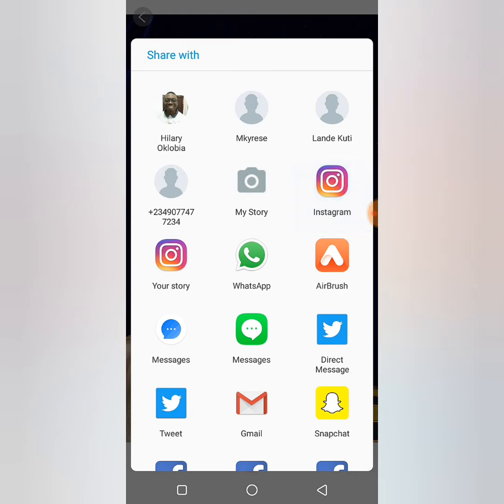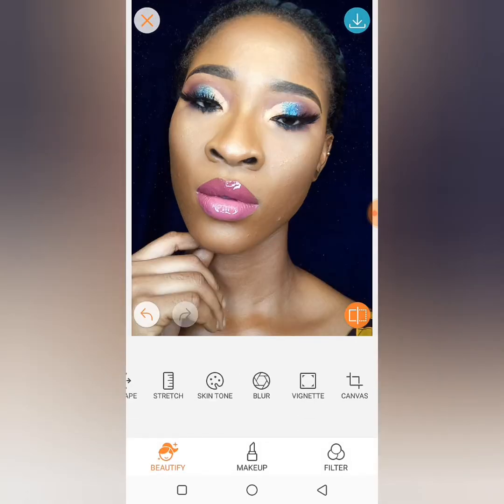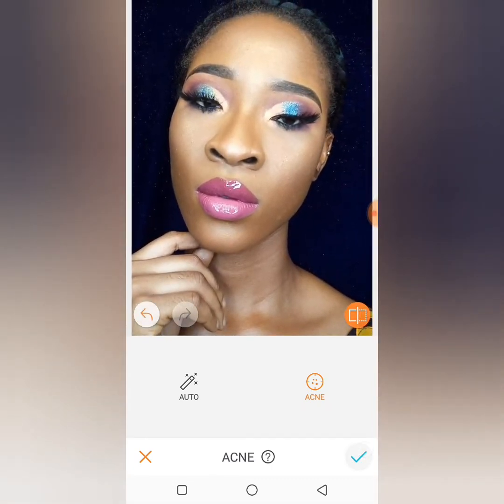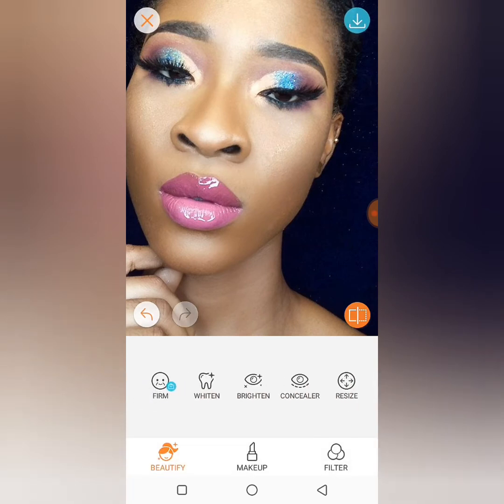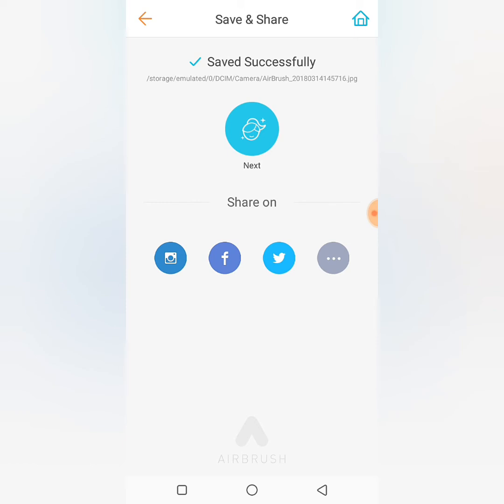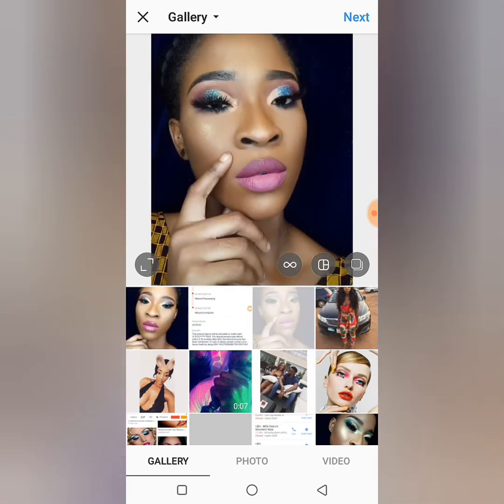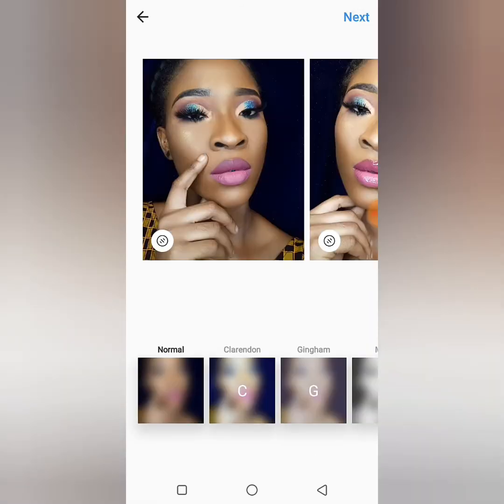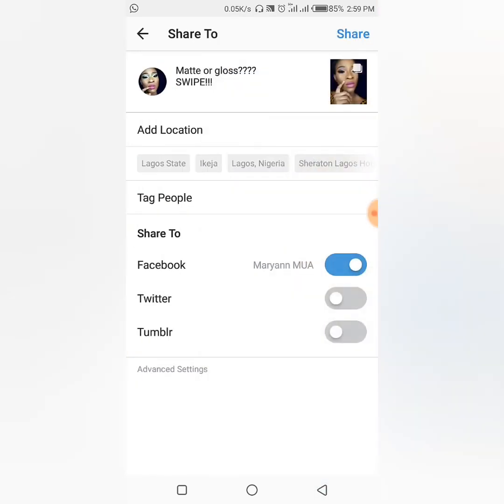how to edit your instagram pictures like a pro (highly requested)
This is a video on how i edit my instagram makeup pictures for android users

APPS
Airbrush for pictures
Inshot for the blurred sides
DU Screen Recorder to record my screen

Thank you and see you all on my next video.

Remember "Everyone had beauty but not everyone sees it"

This is not a sponsored post, all these are mine opinions.